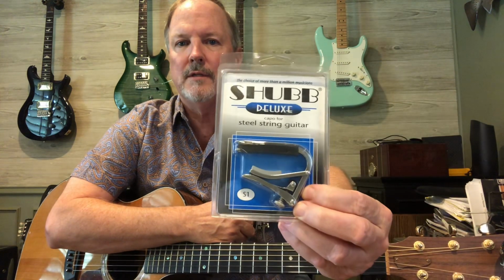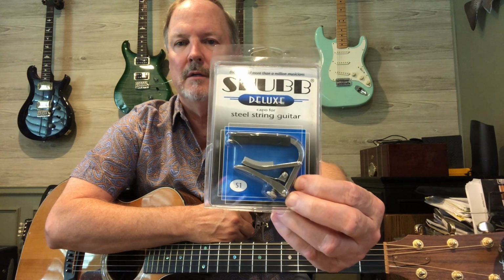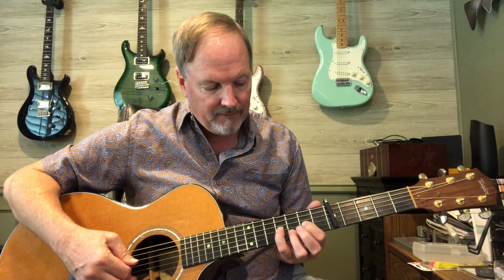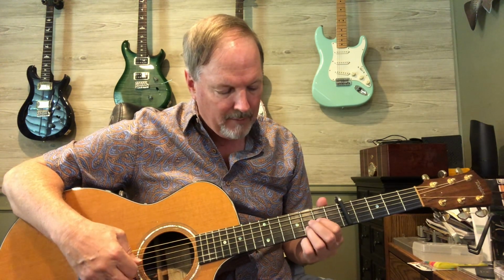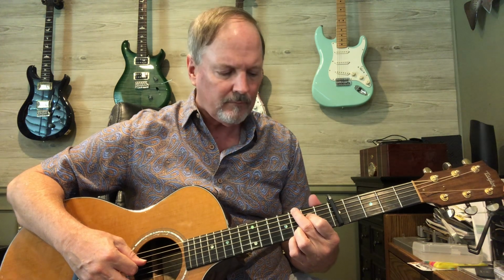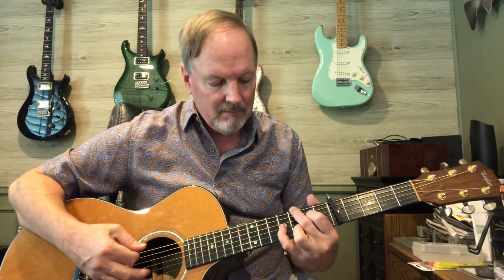Feathered Indians - by Tyler Childers using the D scale + Guitar Lesson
This is how to play Feathered Indians by Tyler Childers which uses the D scale pattern